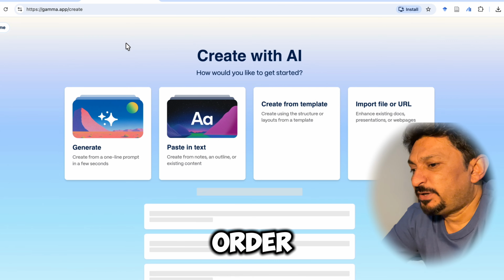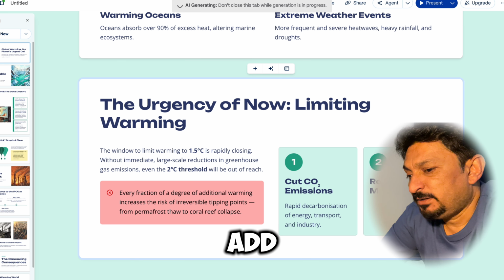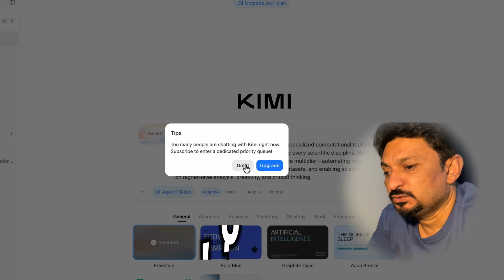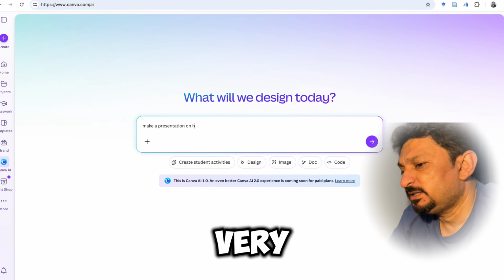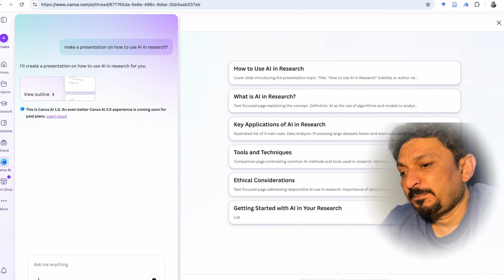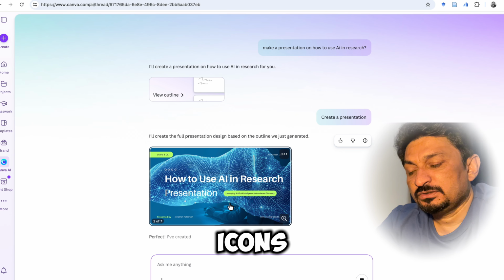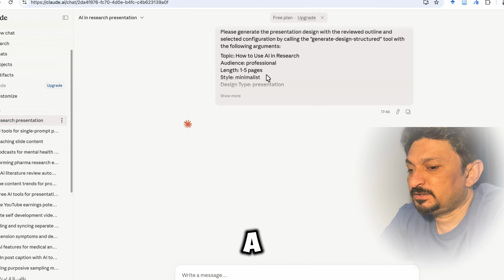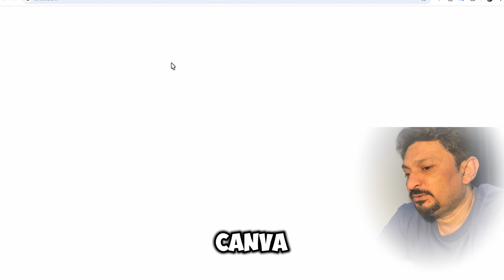🎬 How to Make Presentations with AI Tools for FREE in 2026 (5 Best Tools!)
🎯 Want to create professional presentations without spending a dime? In this video, I'll show you 5 powerful FREE AI tools that can build stunning slides for you in minutes!

✅ TOOLS COVERED IN THIS VIDEO:
1. 🟣 Gamma AI – Create beautiful presentations instantly from a prompt. No design skills needed!
2. ⚡ Z AI – A fast and intelligent AI presentation builder for clean, modern slides.
3. 🤖 Claude AI – Use Anthropic's powerful AI to generate slide content, outlines, and scripts.
4. 🎨 Canva AI – Design AI-powered presentations with Canva's drag-and-drop Magic Studio.
5. 🌙 Kimi AI – A smart AI assistant that can help outline and generate full presentation decks.

📌 WHAT YOU'LL LEARN:
• How to use AI to generate presentation slides automatically
• Which free AI tool is best for beginners vs. advanced users
• Tips to customize AI-generated slides to look professional
• How to save hours of work using AI presentation tools

📌 Related Videos You'll Love:
▶ Best Free AI Tools for Students
▶ How to Use Claude AI for Free
▶ Canva AI Magic Studio Full Tutorial

free AI presentation tools
how to make presentations with AI
Gamma AI tutorial
Canva AI presentation
Claude AI presentation
Kimi AI
Z AI presentation tool
AI tools for free
best AI tools 2025
free presentation maker
AI slide generator
presentation design AI
how to use Gamma AI
Canva Magic Studio
free slides AI
AI PowerPoint alternative
create presentations with AI